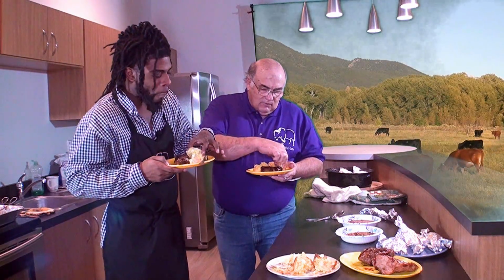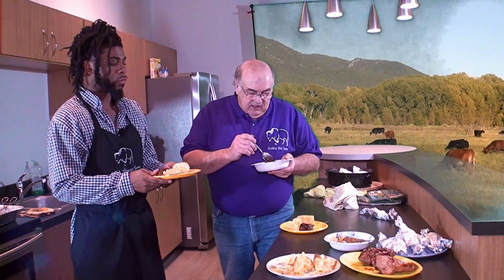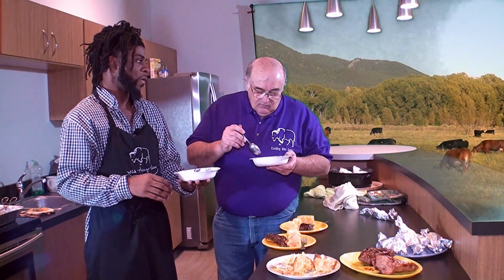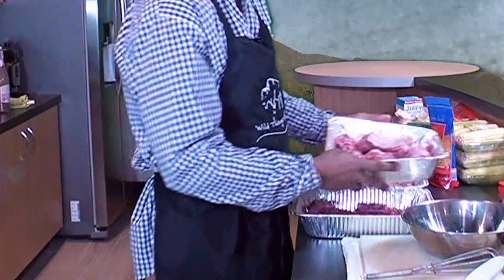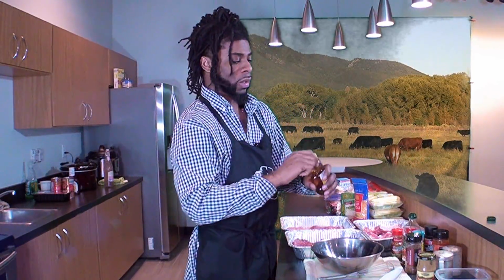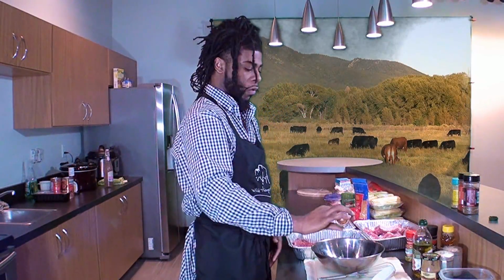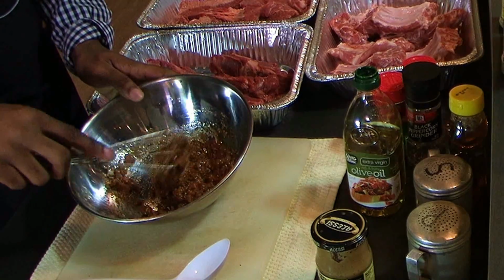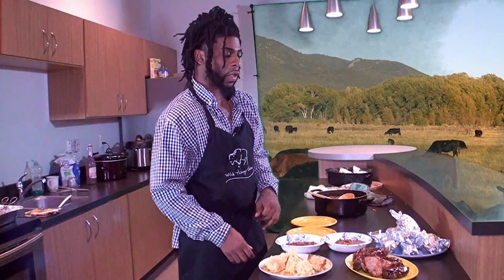120 INTRO DOMO'S SOUL FOOD STYLE FIESTA MEAL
Dominic Donald shows you how to create an amazing Cajun, family style ribs meal. Raised in Louisiana in a large family, Dominic shares a cost effective flavorful bulk recipe you will be proud to share at any gathering.